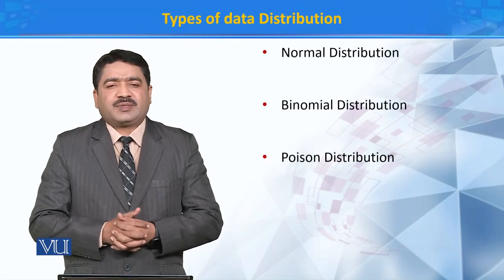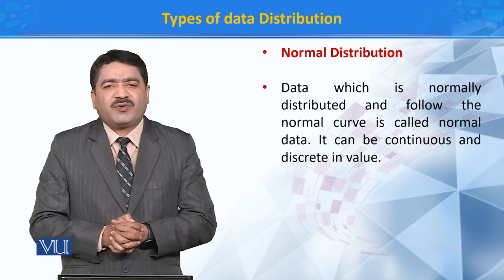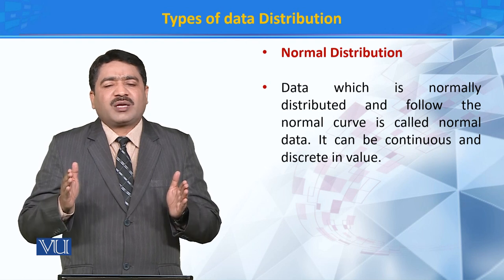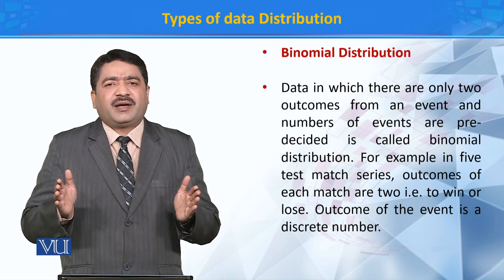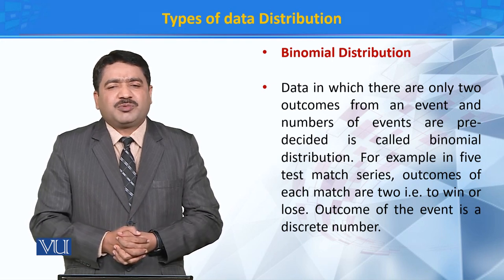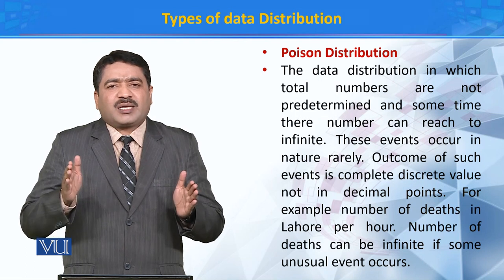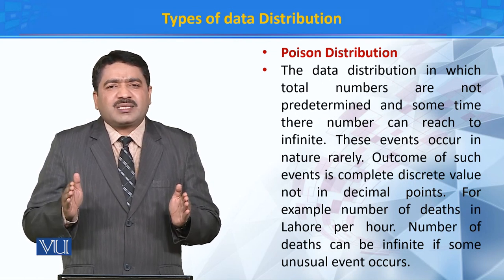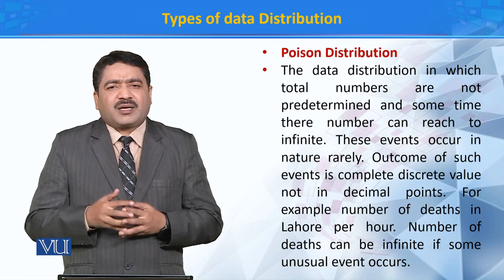Types of Data Distribution | Principles of Systematics | ZOO511T_Topic122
ZOO511T - Principles of Systematics
Topic122: Types of Data Distribution
by Dr. Muhammad Tahir